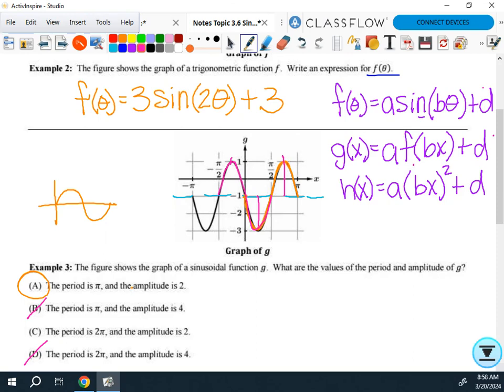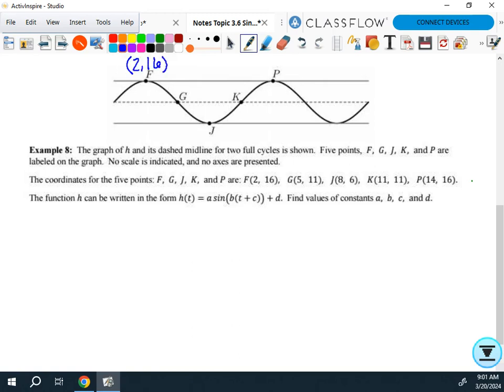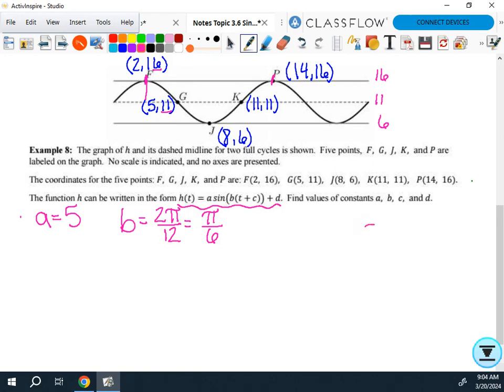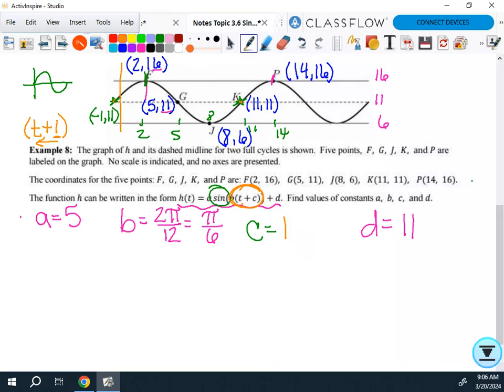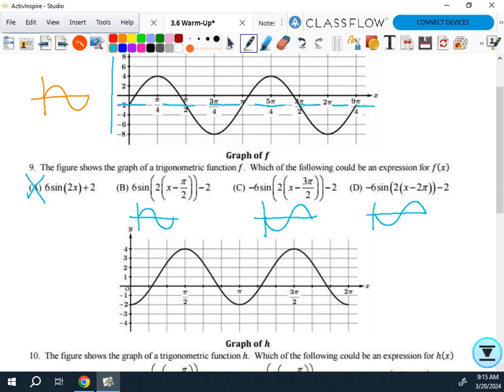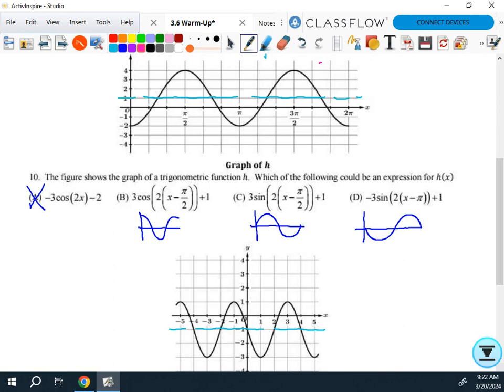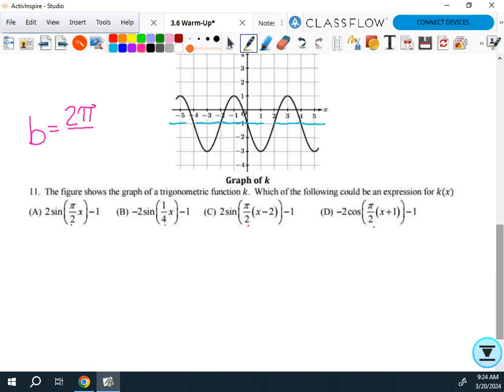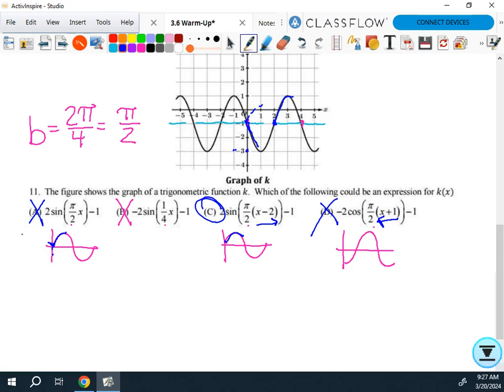3 6 cont. & Extra Practice 2324